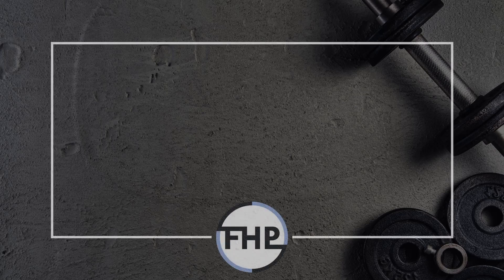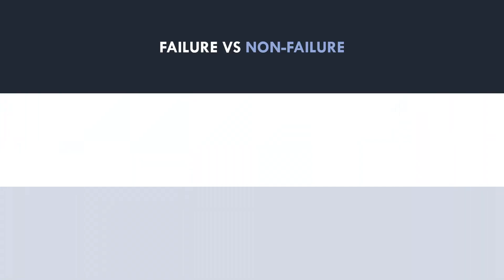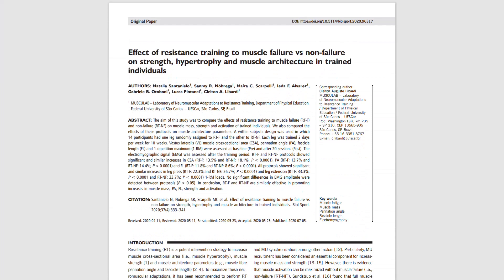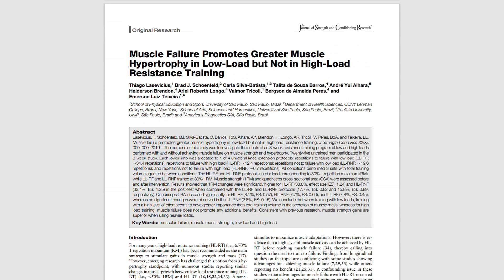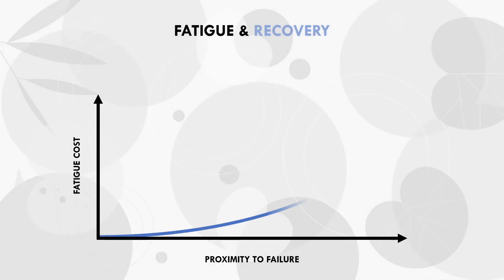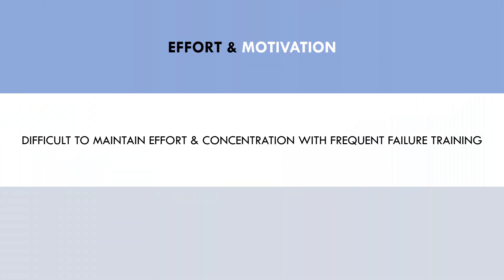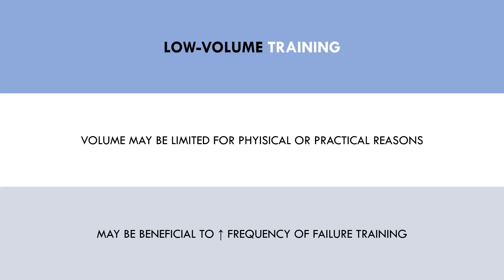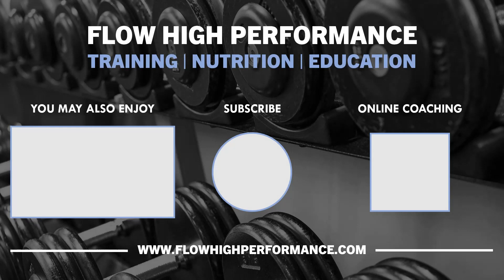Should You Train to Failure for Hypertrophy? | Failure vs Non-Failure Training for Muscle Growth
TIMESTAMPS
00:00 Intro
00:14 What is Failure?
01:34 Failure vs Non-Failure
04:26 Proximity to Failure & Hypertrophy
05:48 Indirect Effects
08:59 Benefits?
10:42 Practical Recommendations